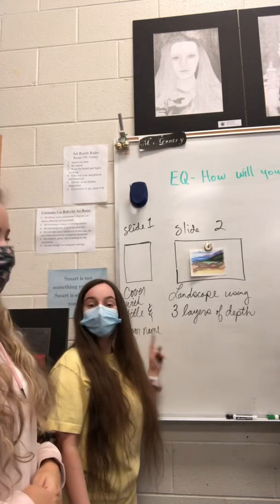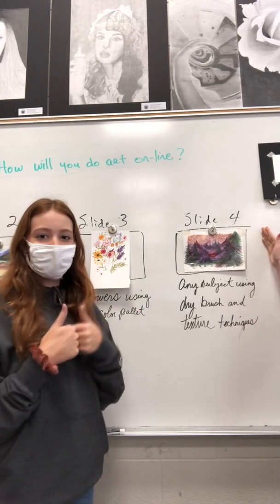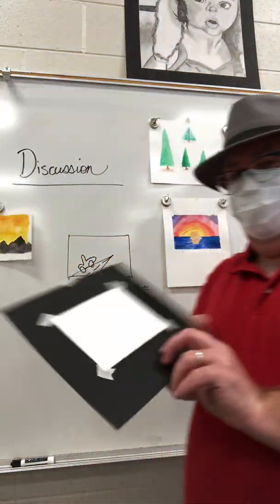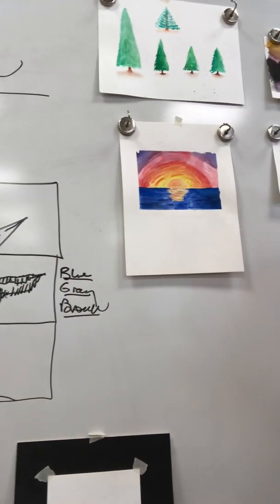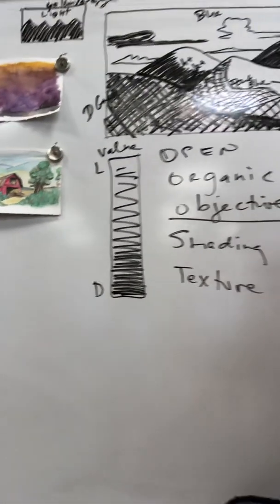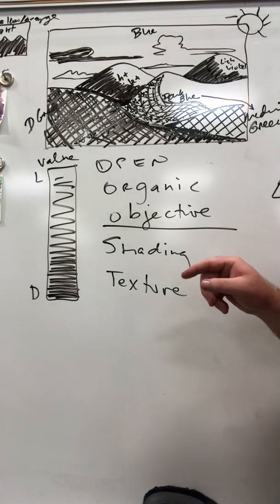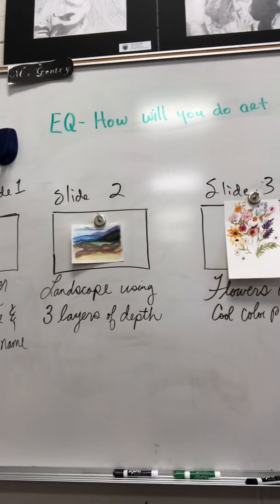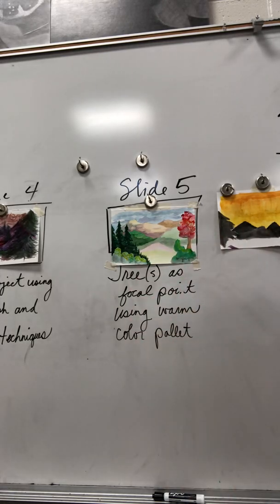Water Color Assignment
Water Color Assignment Instruction